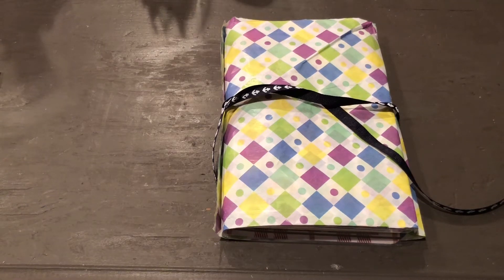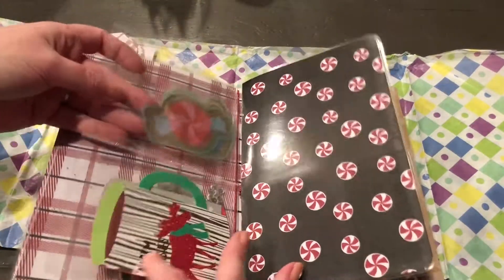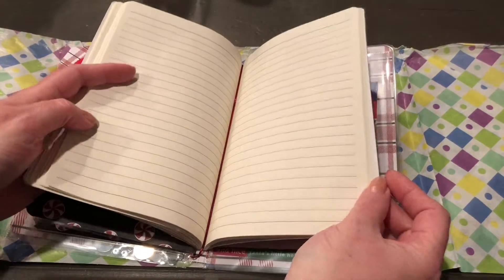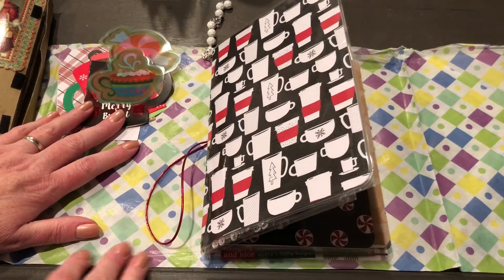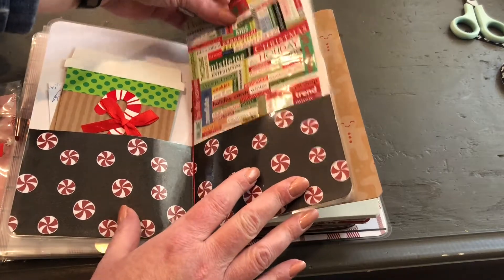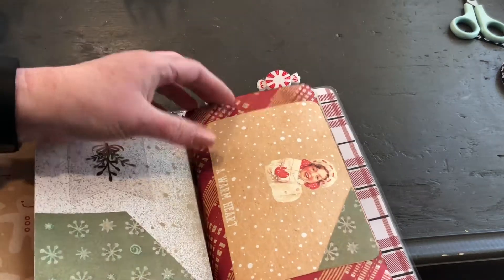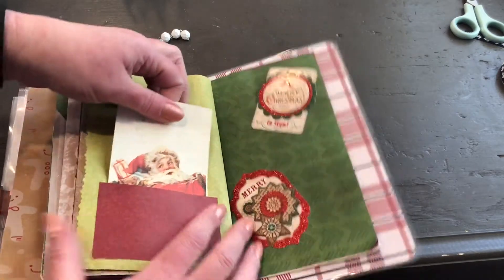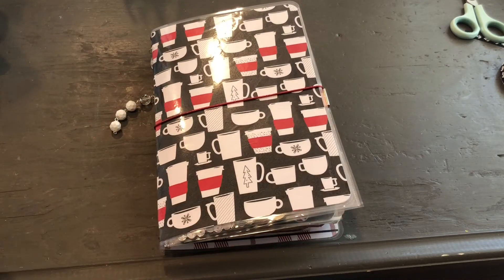Etsy Purchase | Journal | Anchor Life 5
Etsy Purchase from Anchor Life 5. Love this Traveler's style notebook.  Come visit to see how I'm using.

Let's exchange cards :)
Gretchen C – Catnpaws